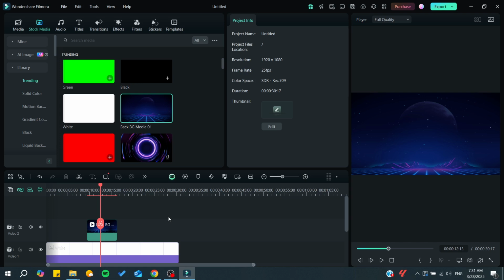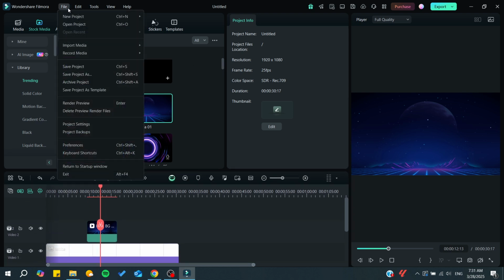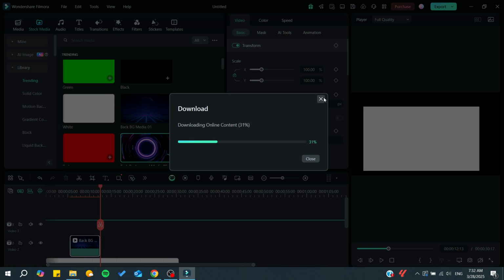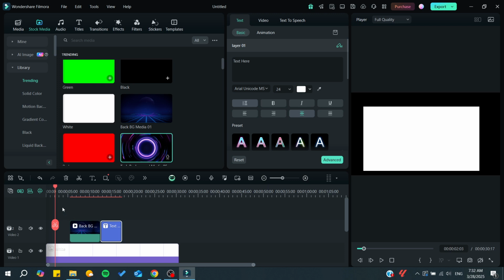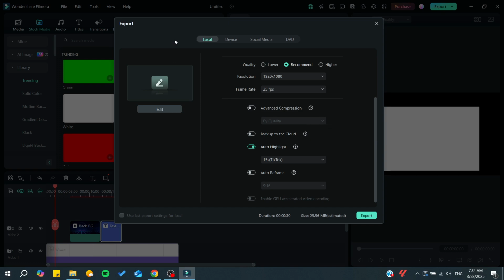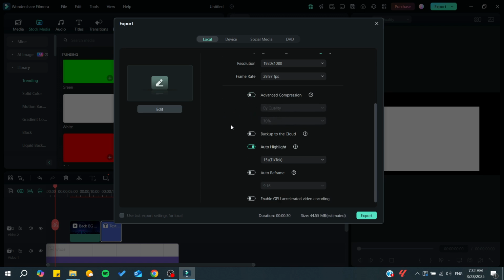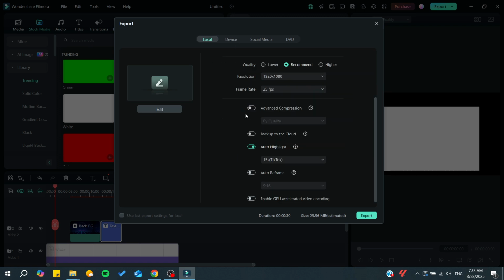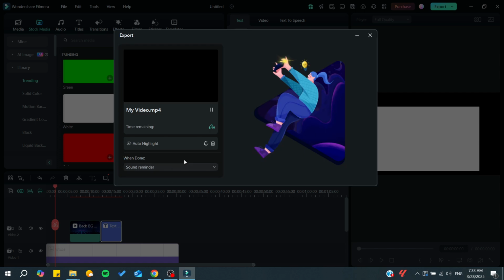How To Render In Filmora Tutorial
Today we talk about render in filmora,filmora tutorial,filmora x tutorial,render and export faster in filmora x,how to render and export faster hd in filmora